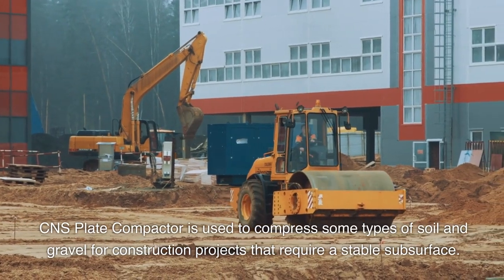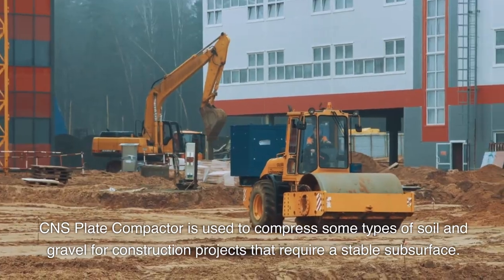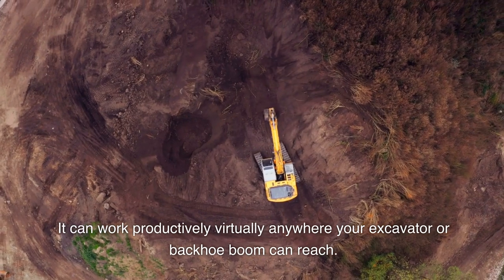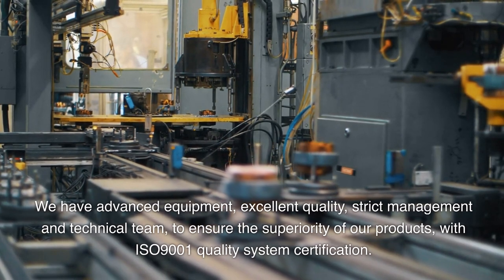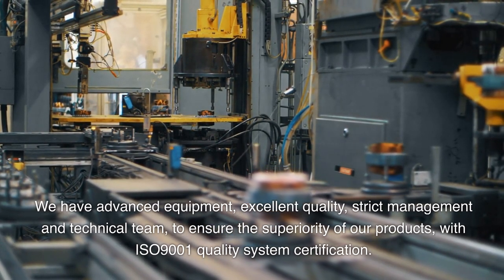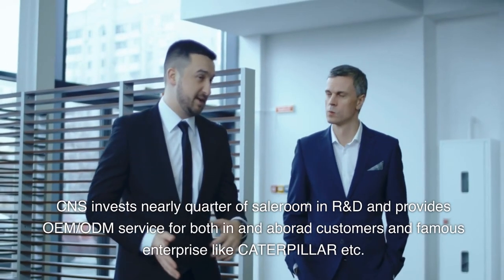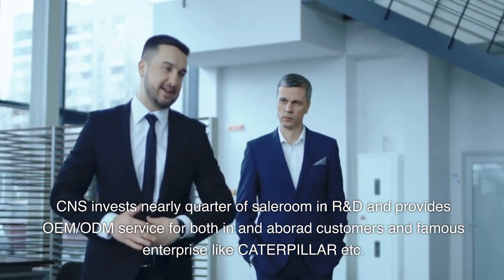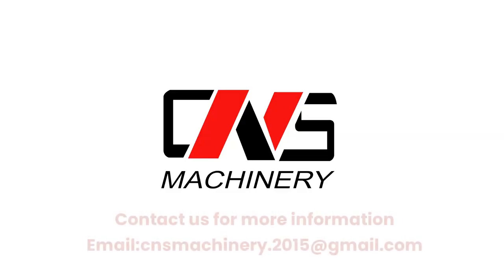Enhance Construction Efficiency with CNS Plate Compactor | High-Quality & Certified!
Looking to achieve a stable subsurface for your construction projects? Meet the CNS Plate Compactor, designed to compress soil and gravel efficiently. This versatile attachment works seamlessly with your excavator or backhoe boom, delivering productivity anywhere on the job site. Our commitment to excellence shines through our advanced equipment, strict quality management, and skilled technical team, ensuring superior products with ISO9001 quality system certification. With nearly a quarter of saleroom invested in R&D, CNS proudly offers OEM/ODM services for esteemed customers, including industry giants like CATERPILLAR. Elevate your construction game with CNS Plate Compactor.